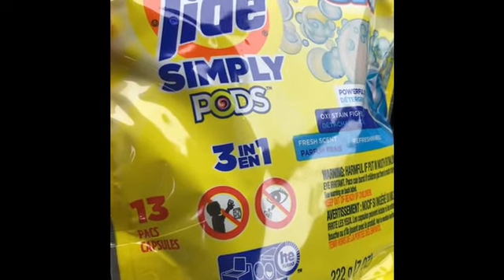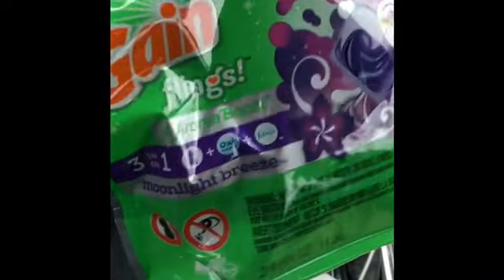Dollar general gain in store video paid .66 per item saved $23.00/ran into some fellow couponers